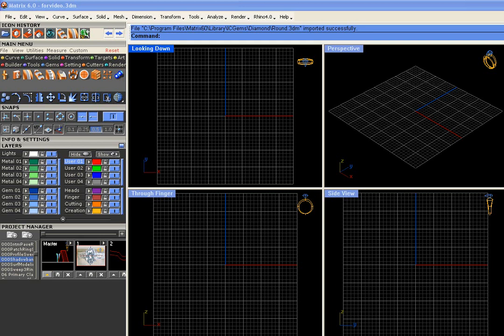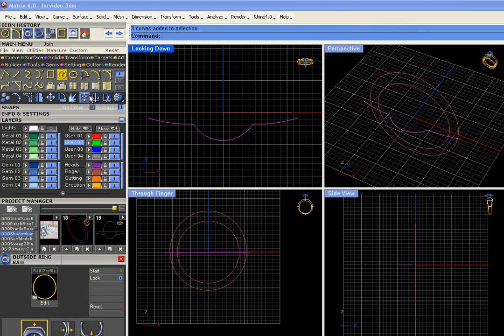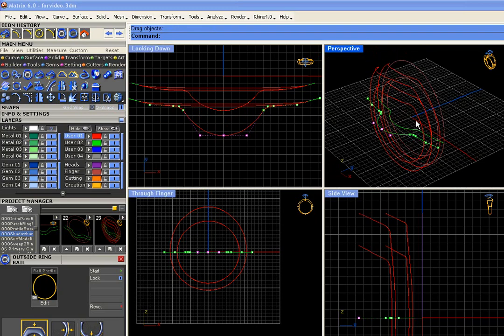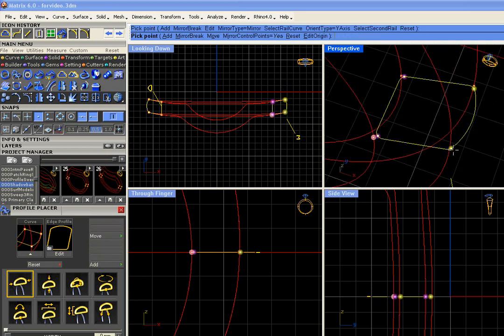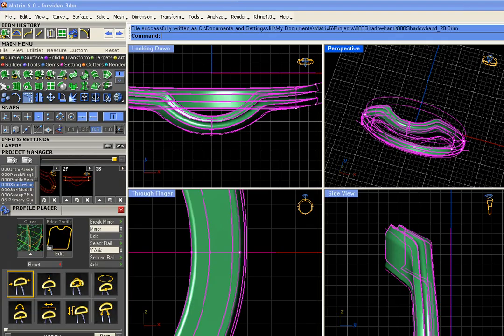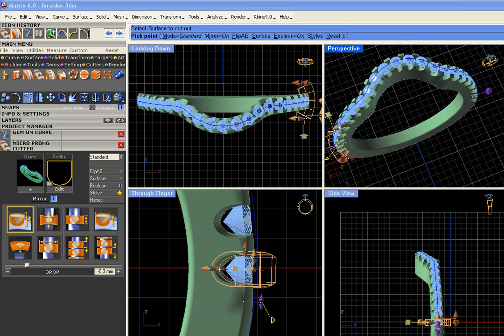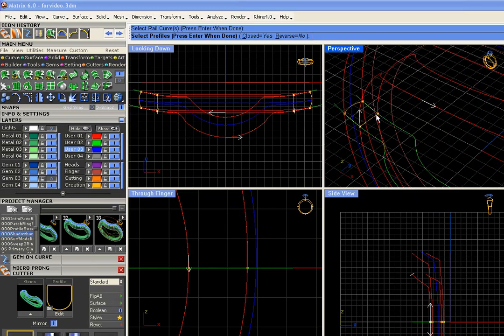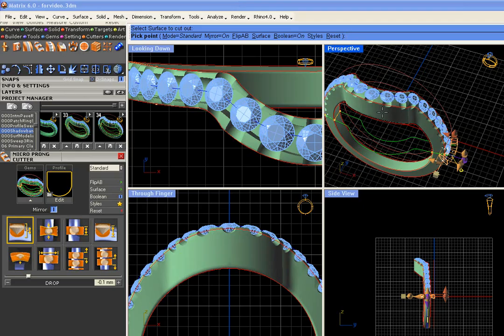3D cad ring video tutorials